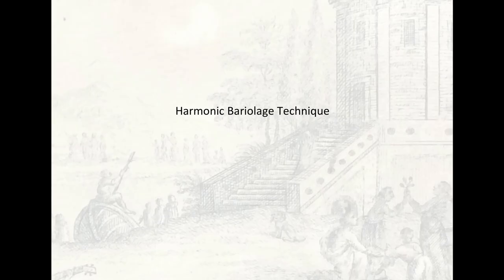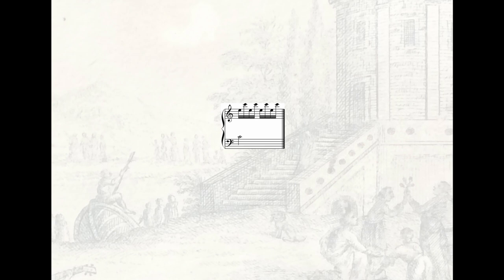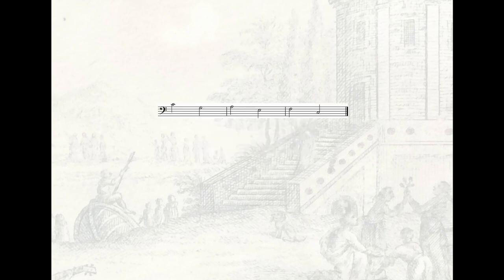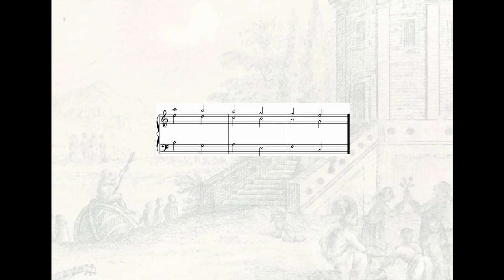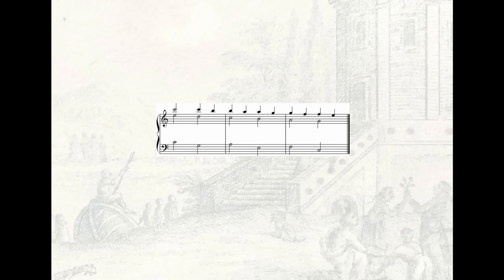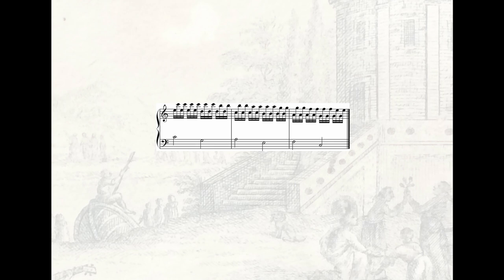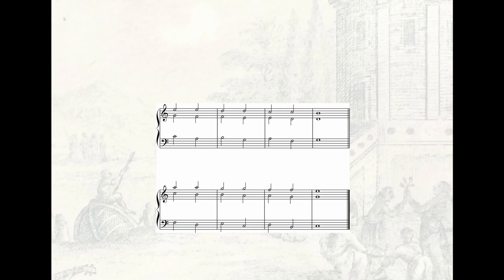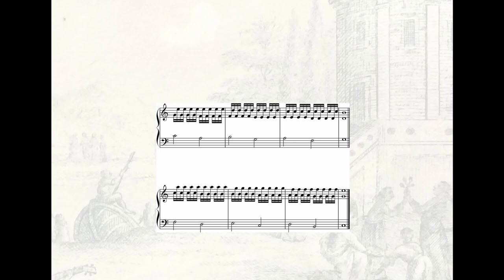PARTIMENTO TEXTURES: Bariolage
How to transform a vertical, chordal realization of a partimento into a musical, idiomatic keyboard setting by using a harmonic bariolage setting.